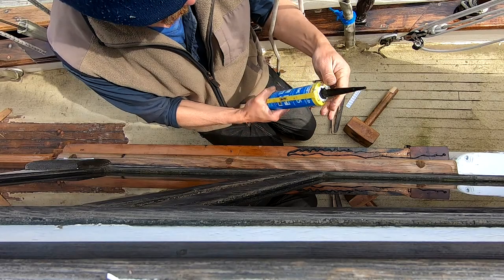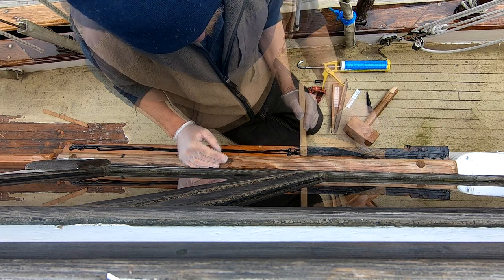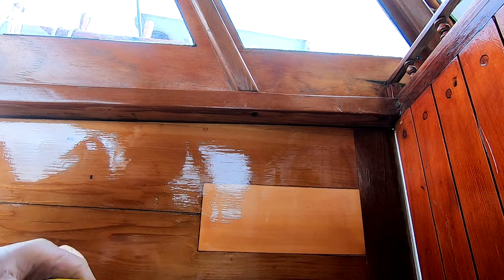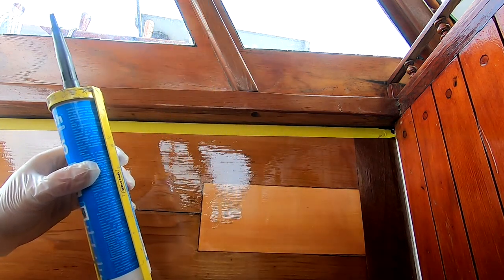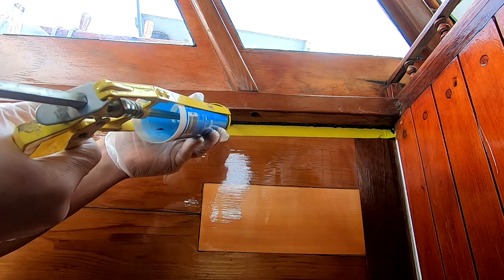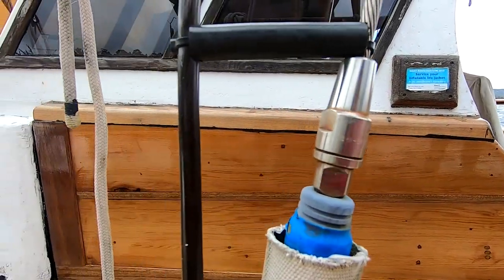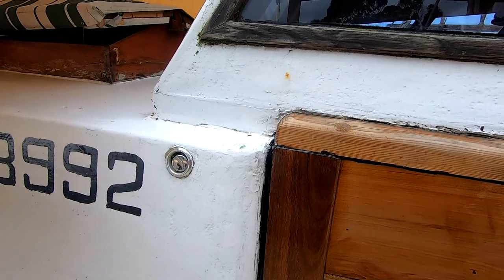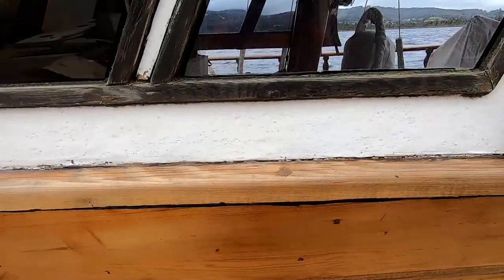Port coaming install